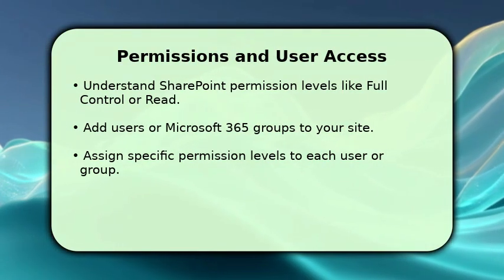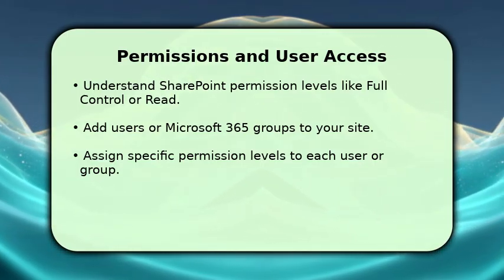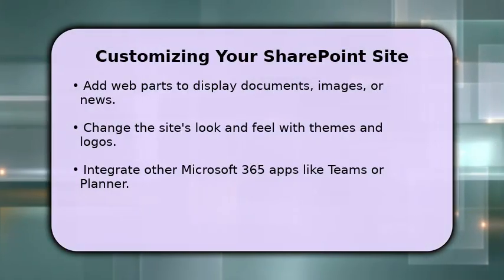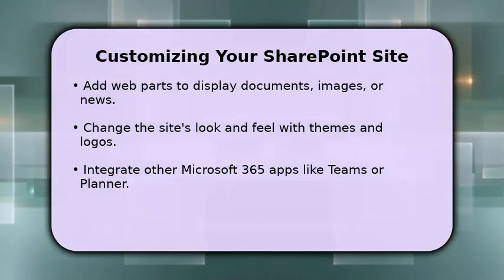How to Set Up SharePoint (Only Way)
In this video, we will walk you through the step-by-step process of setting up a SharePoint environment. From installing and configuring the software to creating sites and managing permissions, we cover it all. Whether you're new to SharePoint or looking to optimize your existing setup, this tutorial is for you.

sharepoint setup, sharepoint configuration, sharepoint installation, sharepoint tutorial, sharepoint environment, sharepoint sites, sharepoint permissions, sharepoint management, sharepoint best practices